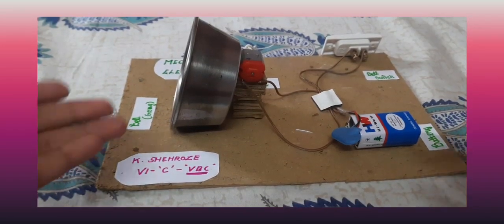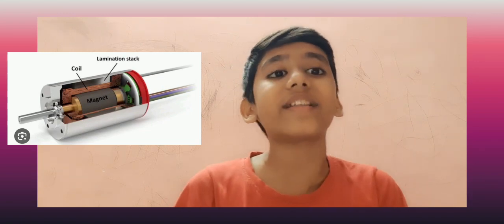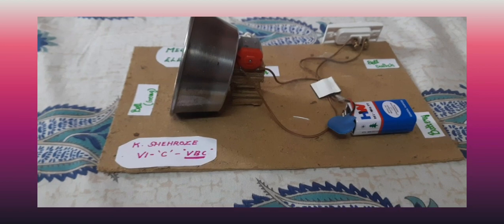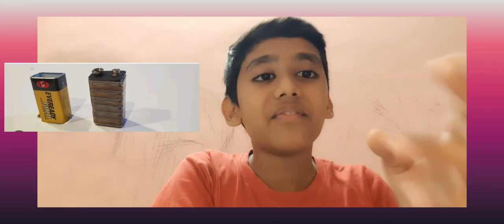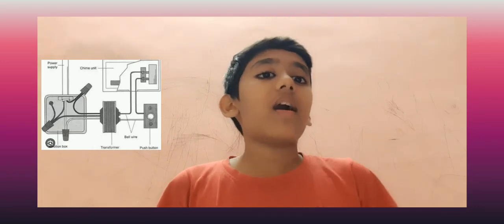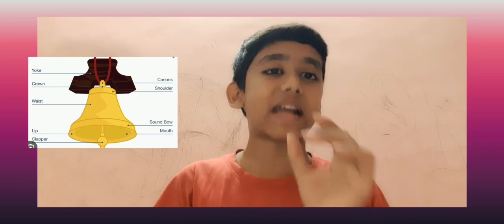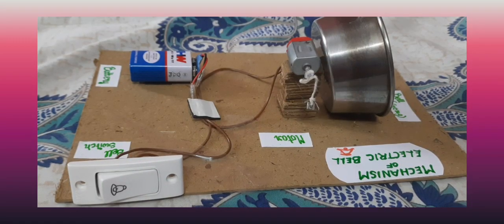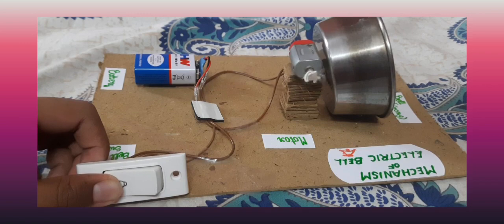My Electric Bell Mecanisum . 🔔 Explaination With Detail 🛎🛎🎊 SAK Vlogs $ Blogs